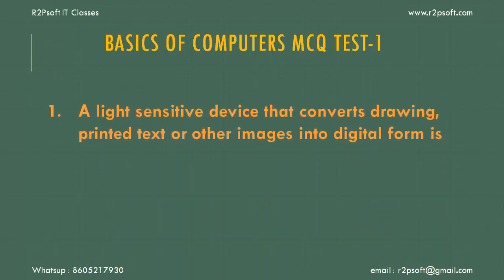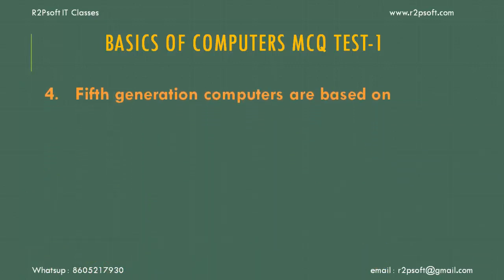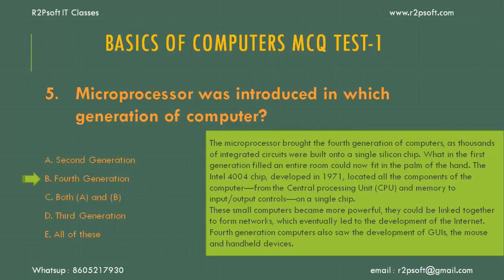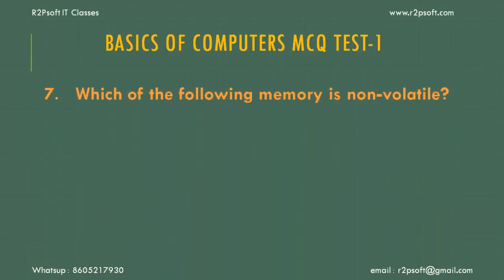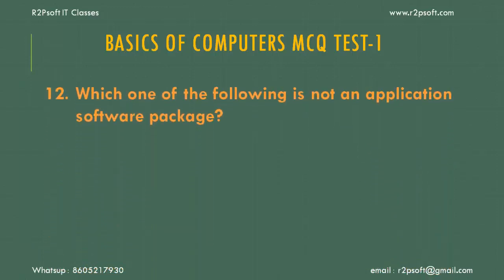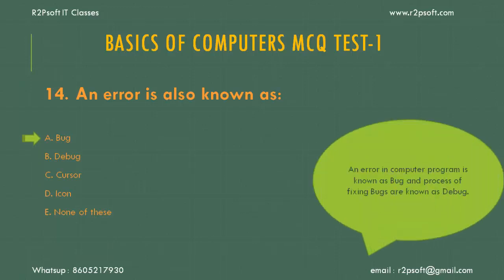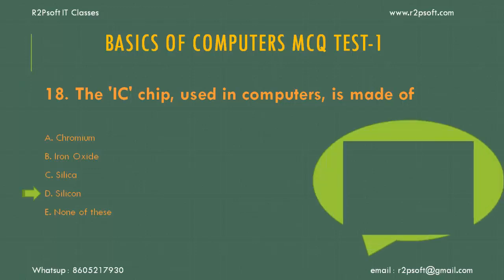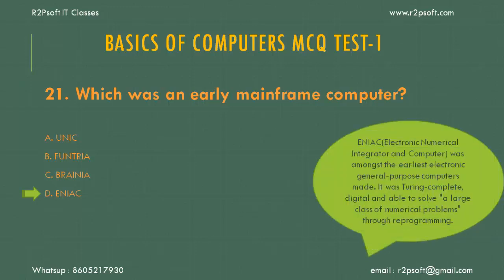Basics of Computers MCQ Test 1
Basics of Computers MCQ Test-1, Generations of Computer,
Fundamental of Computer Mcq Test,  Govt Jobs Computer Mcq,  Delhi Police Computer Mcq,  UP Police Computer Mcq,  Basics of Computer Mcq Test